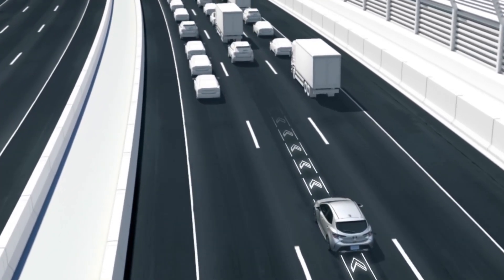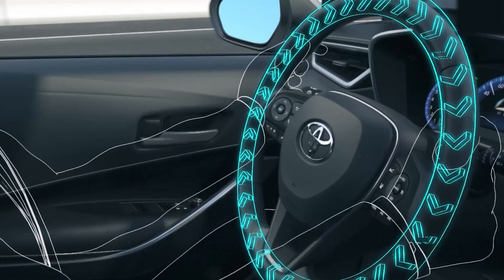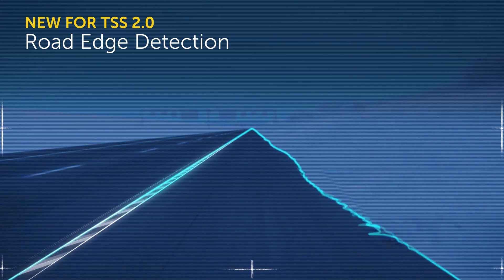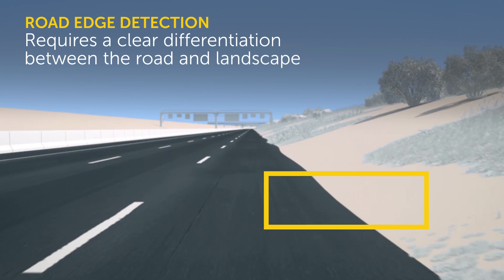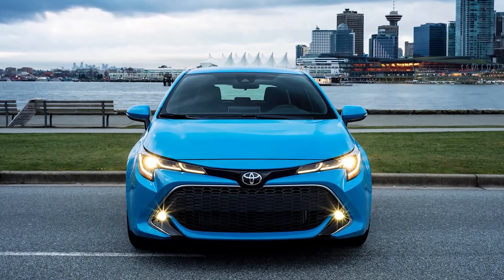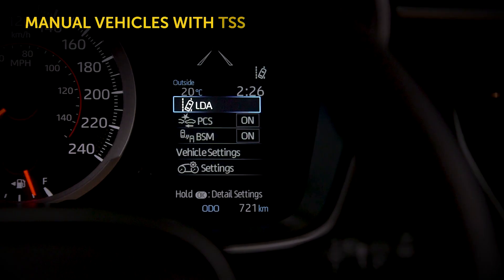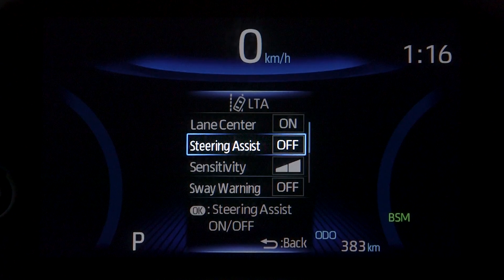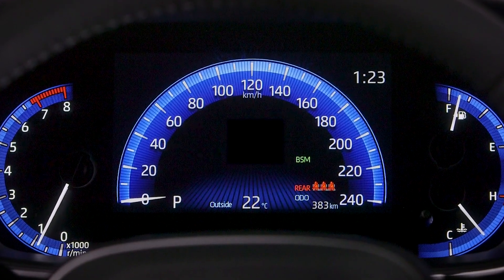How does Toyota's Lane Departure Alert With Steering Assist work?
On top of adding new technologies and capabilities that enhance safety, the new Toyota Safety Sense 2.0 package also improves on existing features and functions such as Lane Departure Alert with Steering Assist.